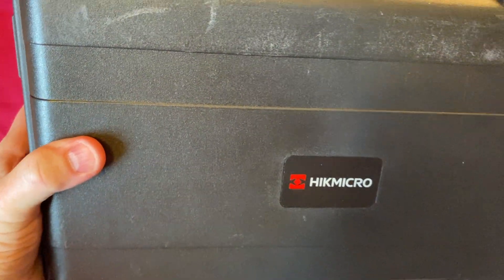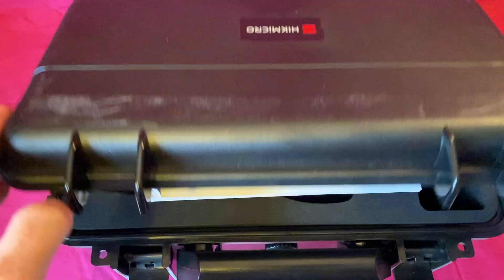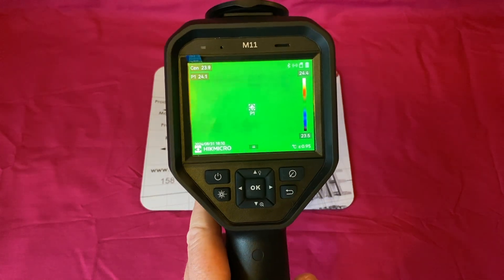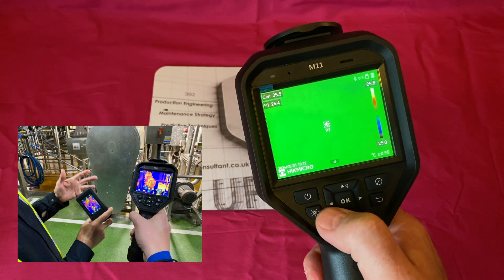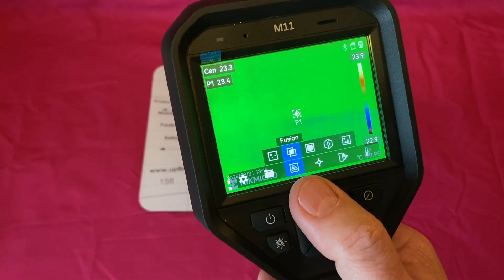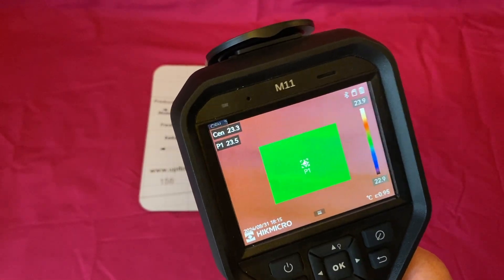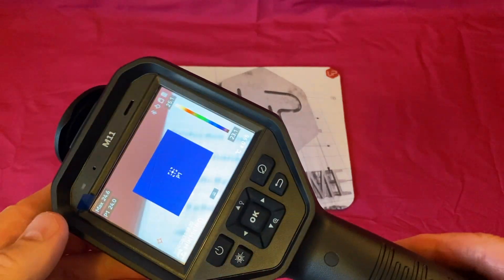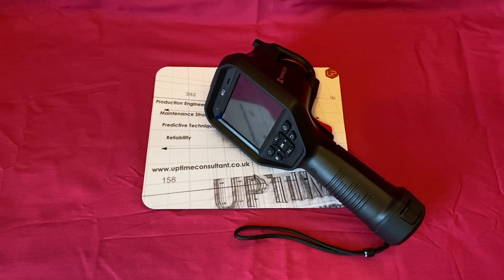THERMAL Camera from HIKMICRO the M11 Imager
Welcome to our independent review of a HIKMICRO M11 Thermal Imager from UPTIME Consultant Ltd here in the UK.

CBM Partners Ltd approached us and asked if we could trial four Thermal Imagers independently on their behalf in industrial settings with some of our clients.

At the end of August 2024 and start of September we delivered two free half day Thermography Workshop where four Utilities Technicians and four Asset Care Engineers along with myself tested these instruments back to back in one of Europes largest Snack Food plants here in the UK.

We had some great feedback from the groups that confirmed some of my own testing.
If you are looking to invest in a Thermal Imager it's best to do your homework.
Hopefully my honest and open reviews will help you make an informed decision.